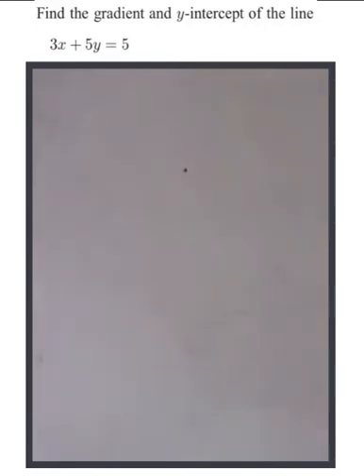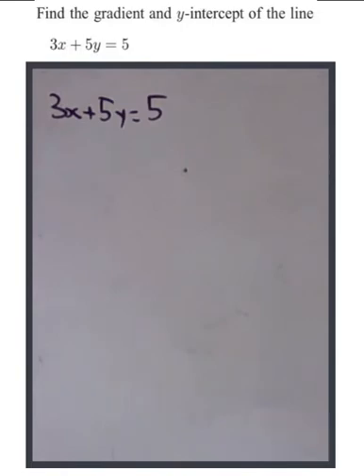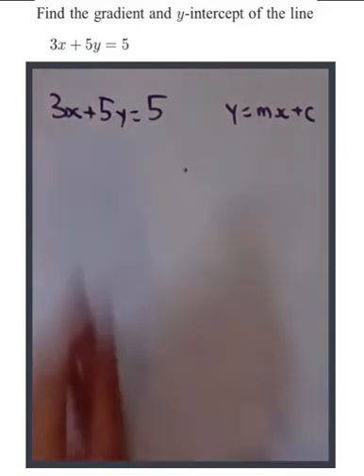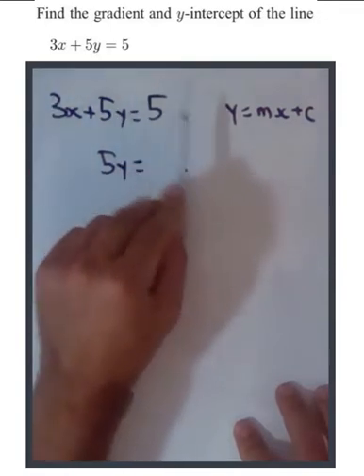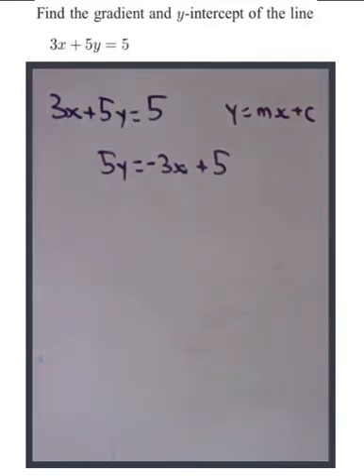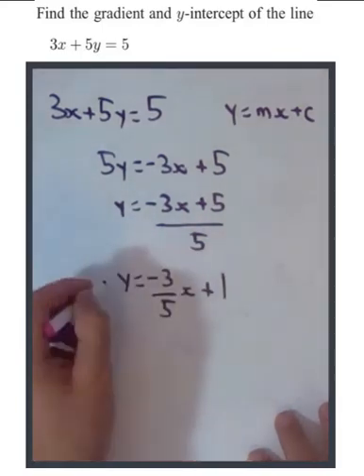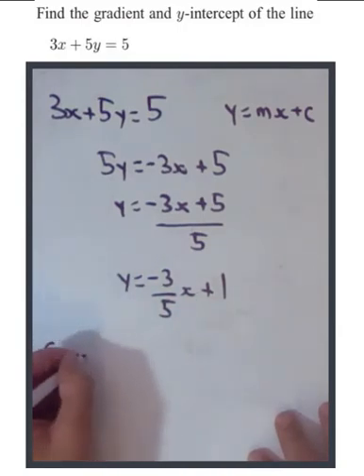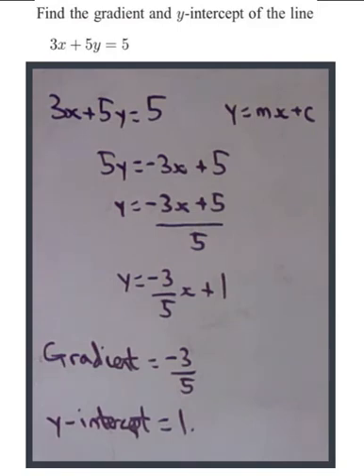Find the gradient and y-intercept from straight line equation given in general form